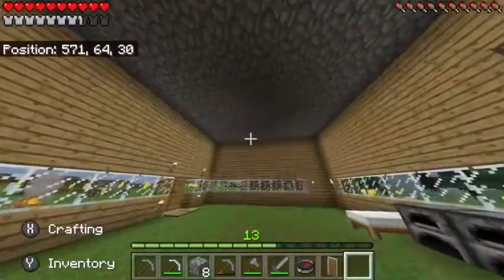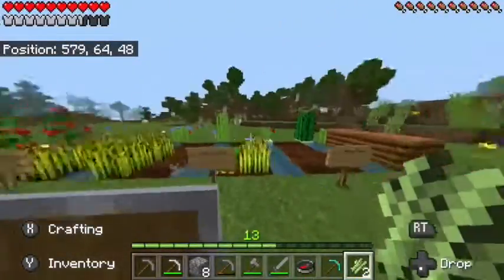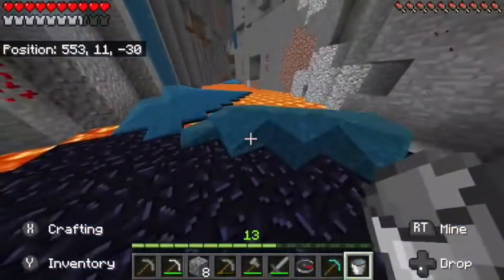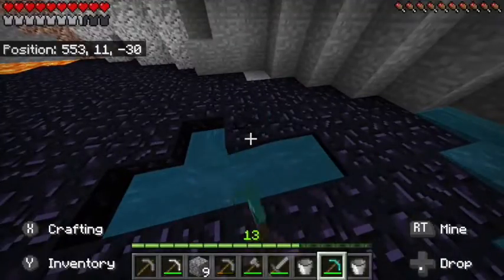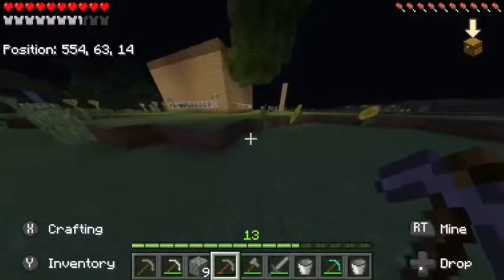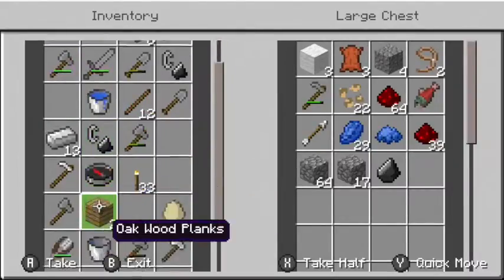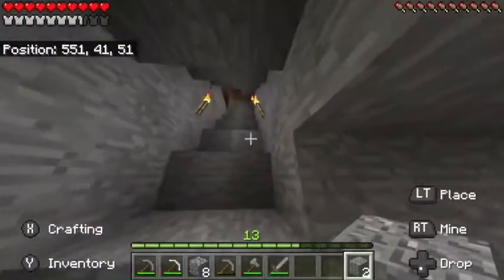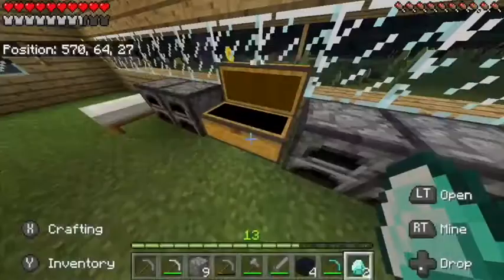Minecraft PE Survial lets Play, Nether Update, ( 4 )